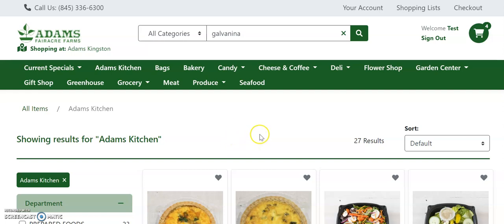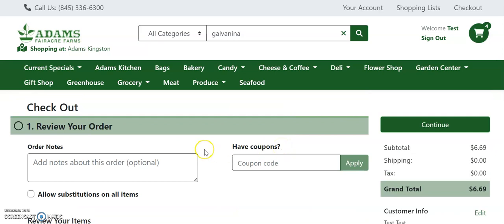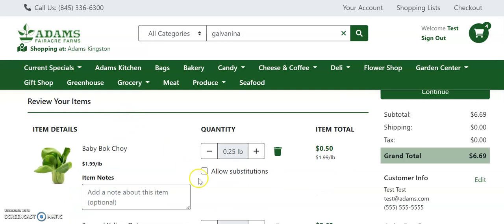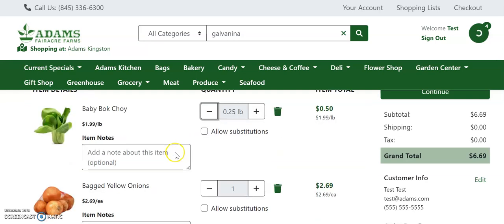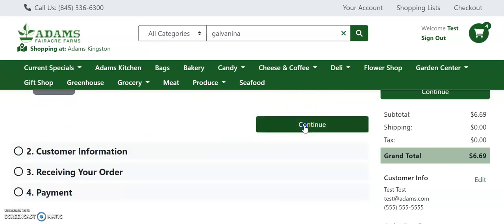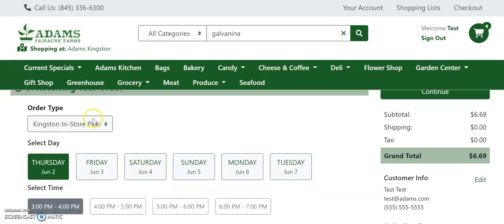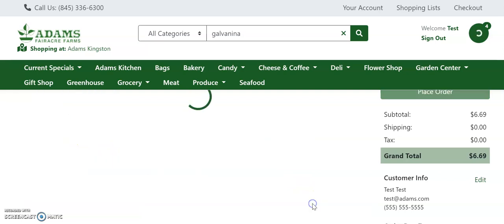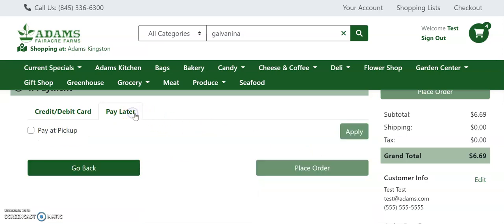Placing an Order - 2022